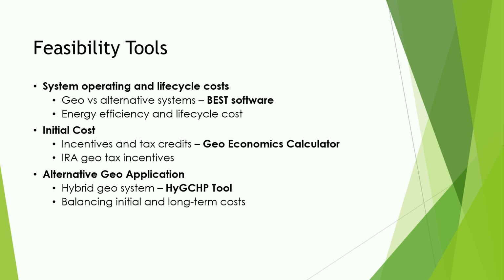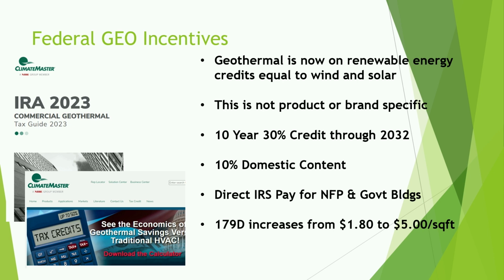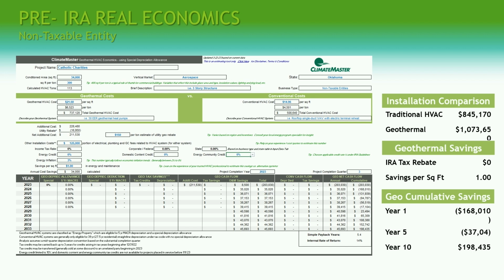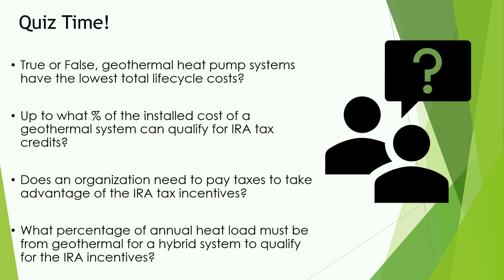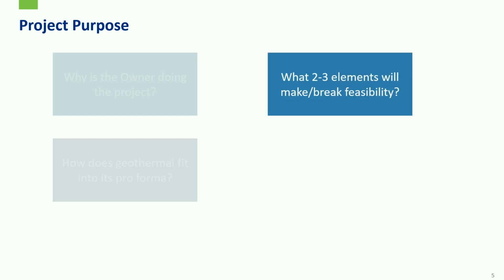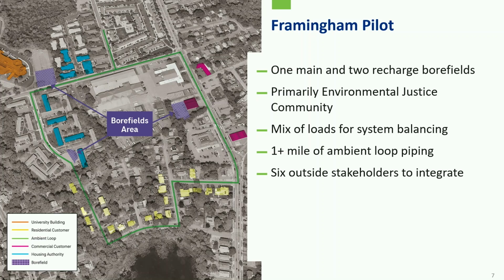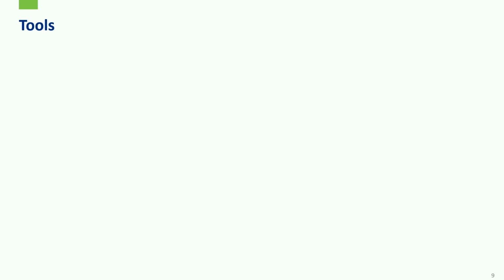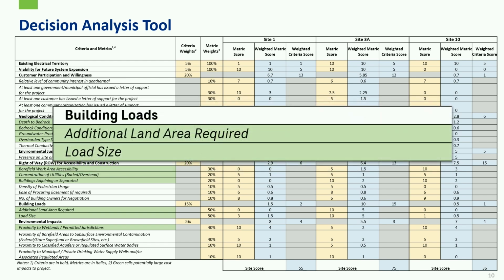Geothermal Feasibility Studies-Approaches and Tools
Requests for GSHP feasibility studies at the outset of a building electrification project or new construction are increasingly common.  That's due in large part to recent passage of climate legislation and incentive programs on the state and federal level.  This program will point out some tools and approaches that architects and engineers can use to compare the installation and operating costs of a GSHP system, versus conventional HVAC and ASHP systems.

Presenters:
Scott Thompson  / Climate Control Group
Tim Ashmore / CDM Smith